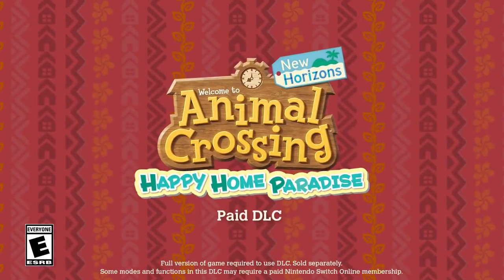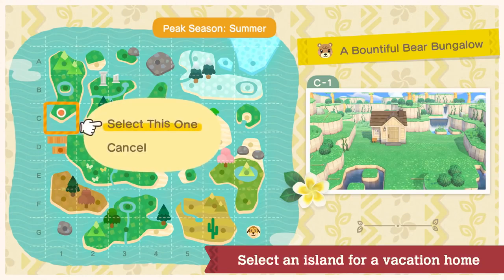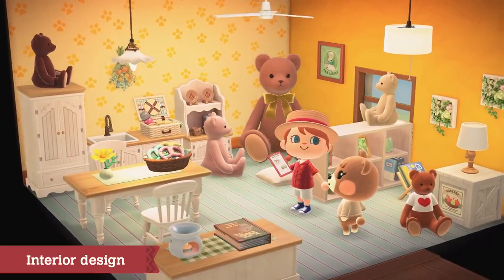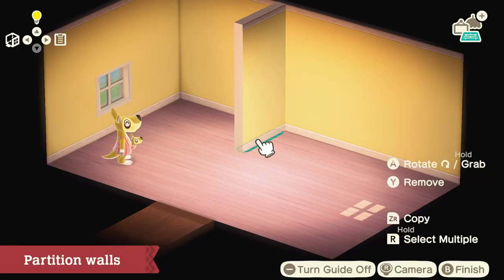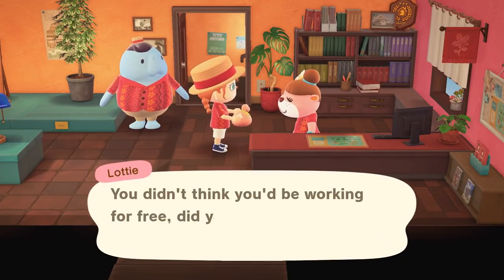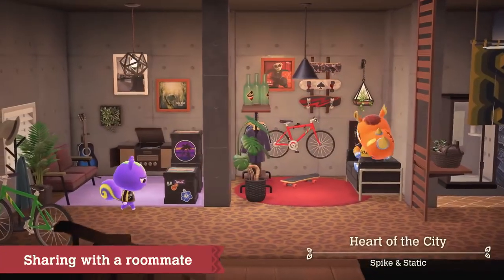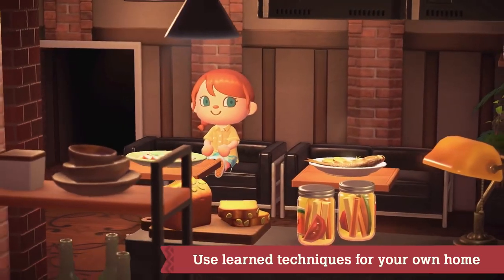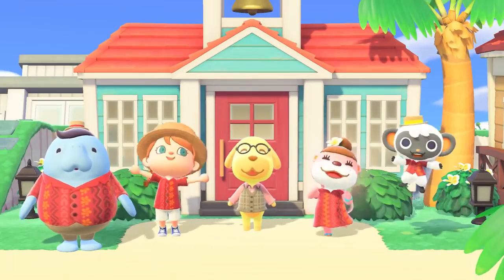Animal Crossing: New Horizons - Happy Home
Welcome to join us!